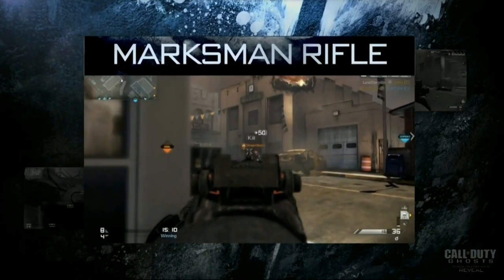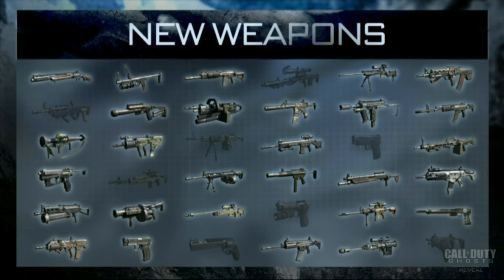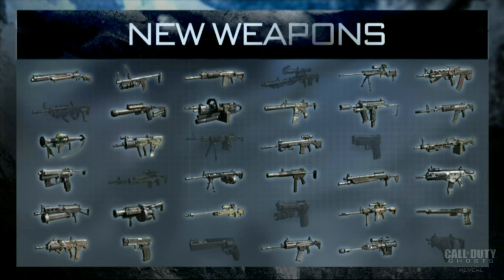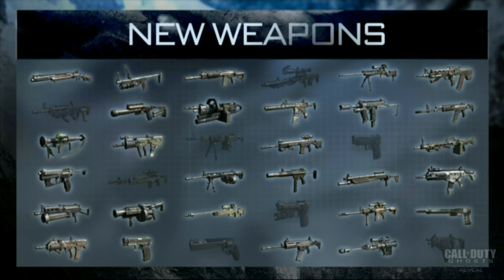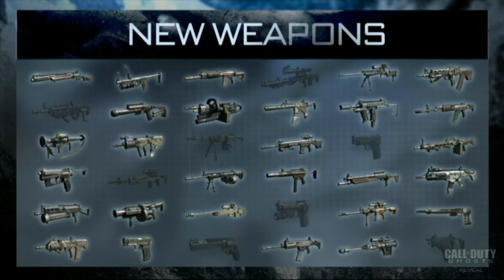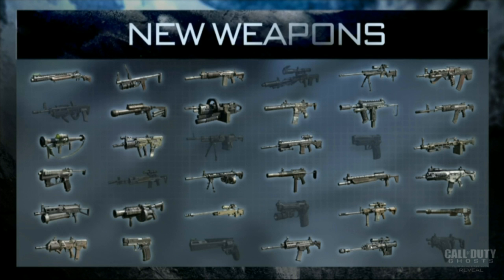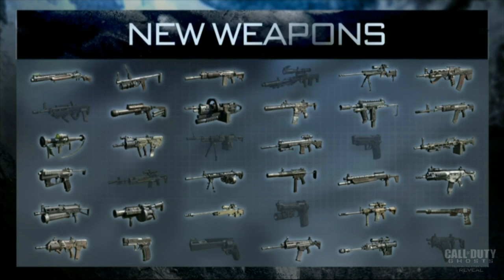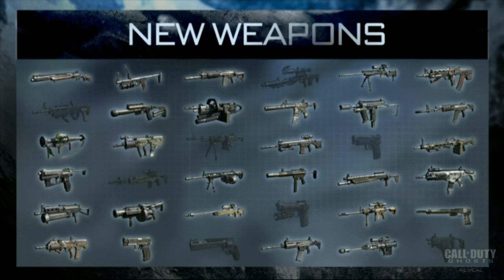COD Ghosts - ALL Weapons Revealed at MP Reveal